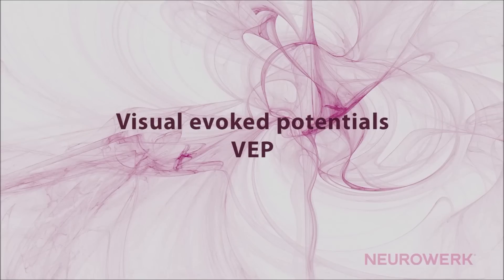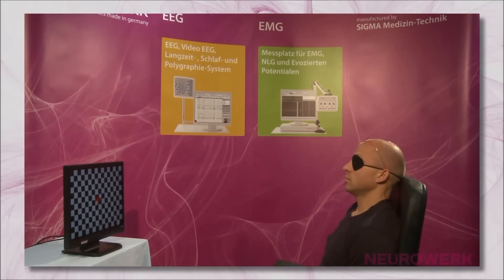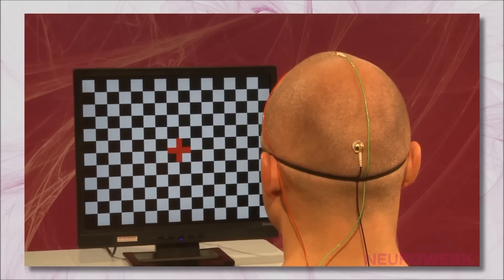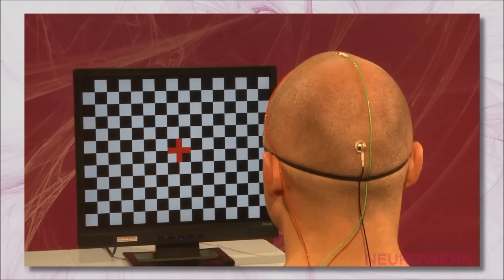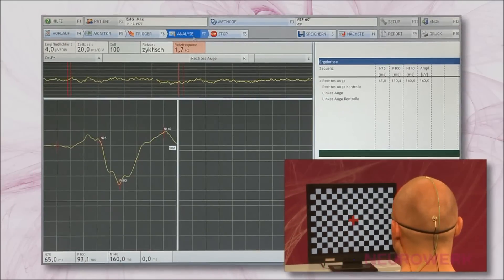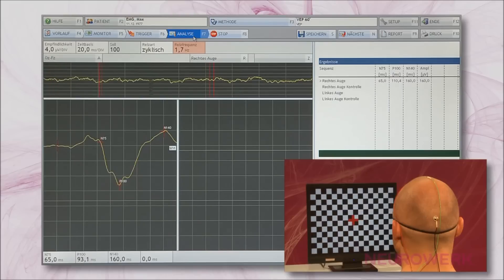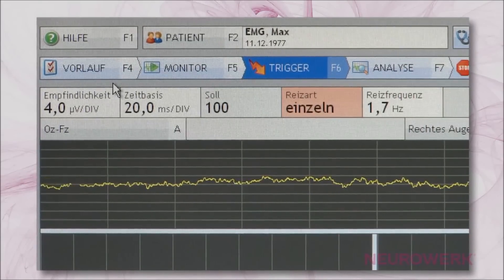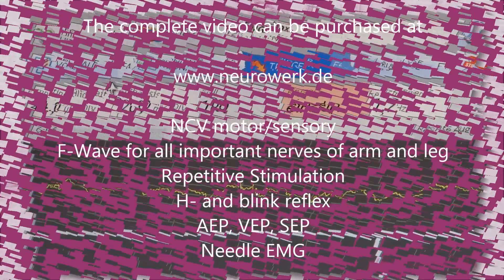Evoked Potentials - VEP